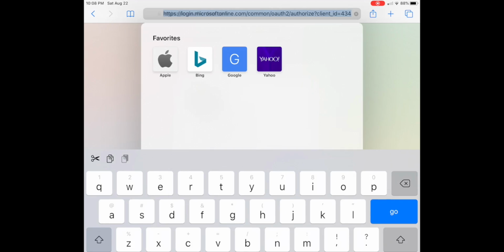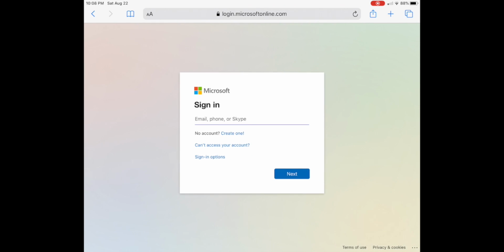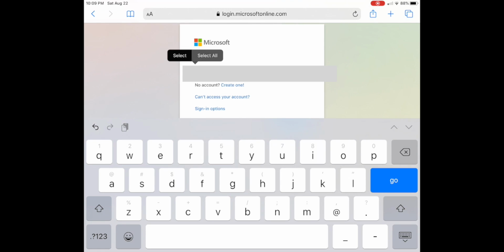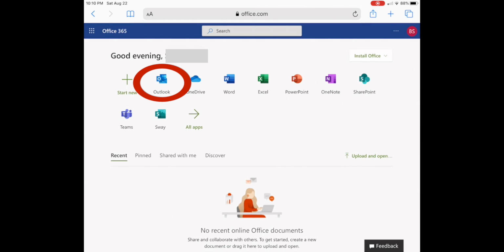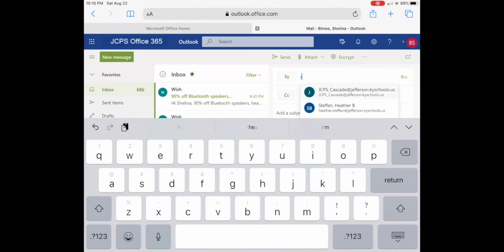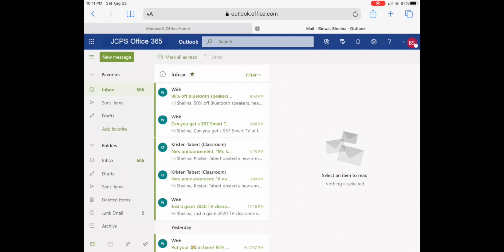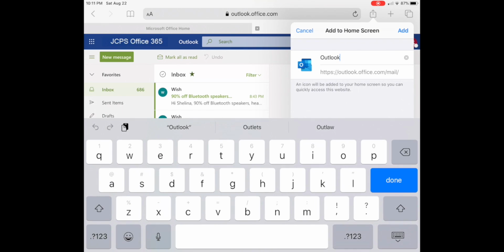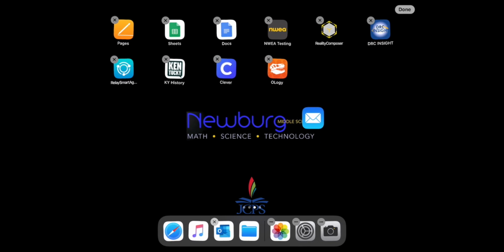Email App Not working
Here is the work around if your Apple email app is not working.